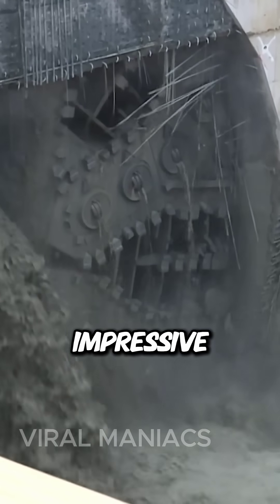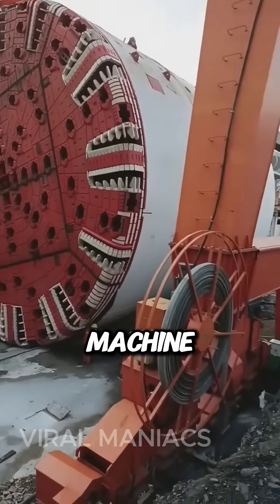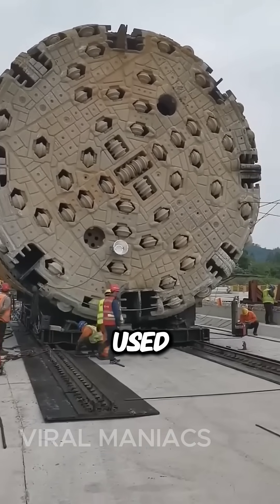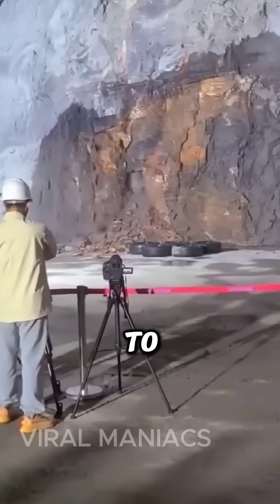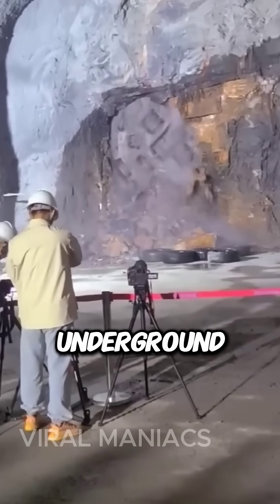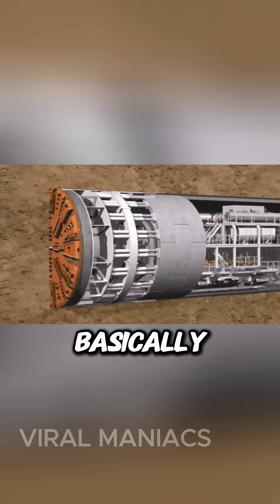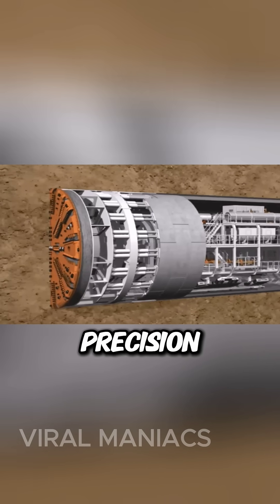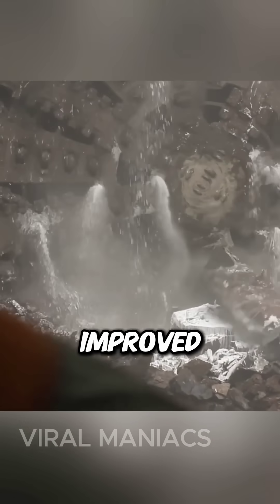This Giant Machine Can Drill a Tunnel Anywhere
The giant tunnel boring machine is impressive